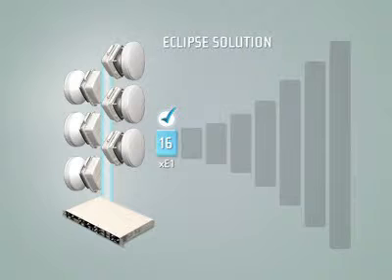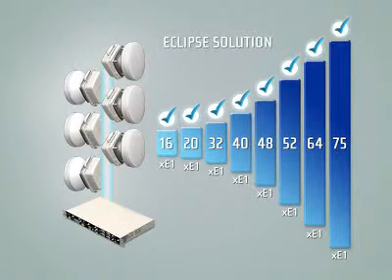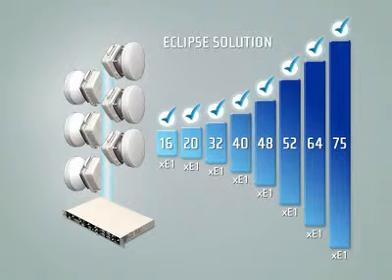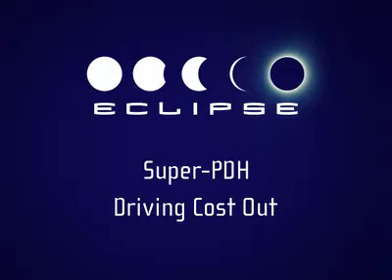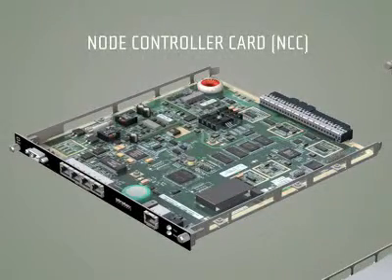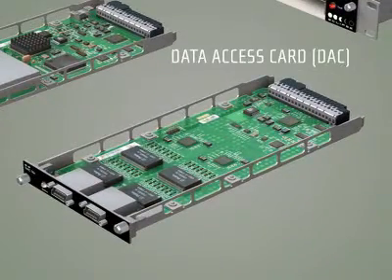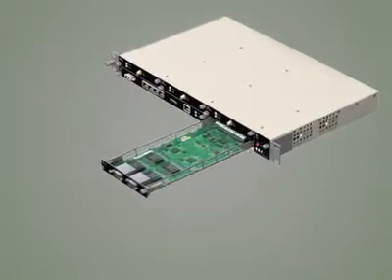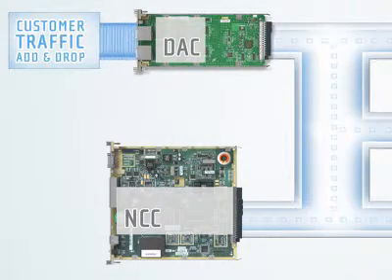What is EclipsePDH)